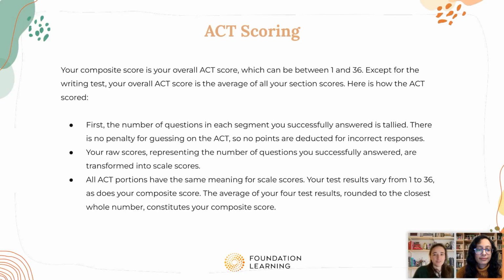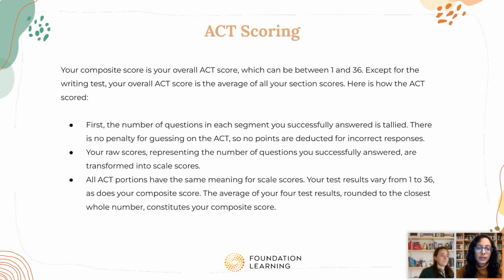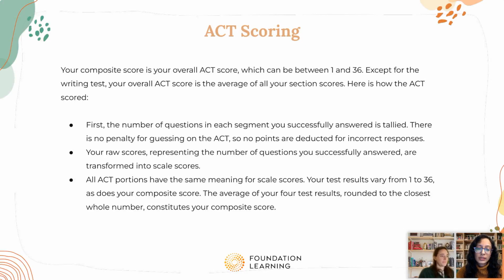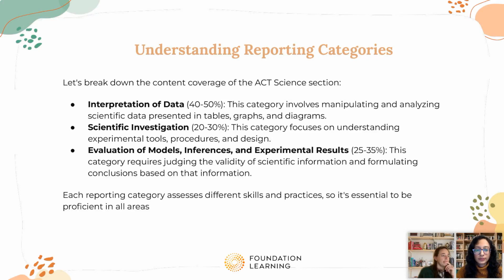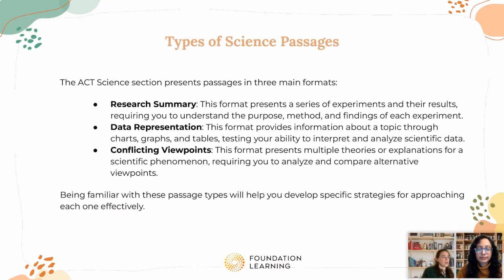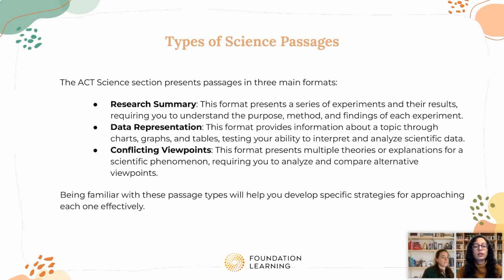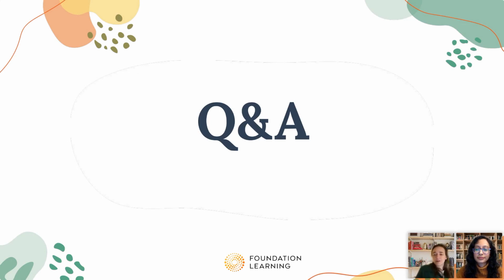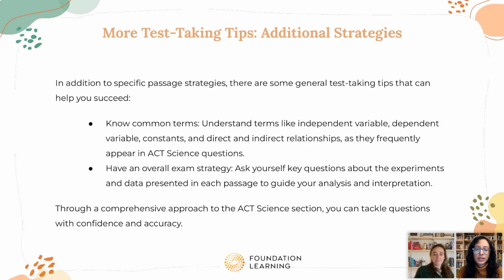Mastering the ACT Science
Unlock the secrets to success in the ACT Science section with Foundation Learning's exclusive webinar, Mastering the ACT Science. Whether you're a seasoned test-taker or gearing up for your first attempt, this webinar guides you to conquer the ACT Science component.

Join our expert panelist and she provides invaluable insights into navigating the ACT Science section, key content areas and question types to focus on, and tips for maximizing your test score.

Timestamps:
2:28 - Overview of the ACT science section
4:45 - ACT scoring
6:24 - Key content areas and question types
7:21 - Understanding reporting categories
8:54 - Types of science passages
10:56 - Strategies for success
12:36 - Tips for maximizing your score
17:31 - Test-day tips
19:55 - Q&A

Maisha

Maisha has a Bachelor’s degree from Columbia University and a PhD from the Albert Einstein College of Medicine. With over a decade of experience as an admissions coach, Maisha has helped countless students navigate the process, including building test-taking strategies for the SAT/ACT.

Maisha is passionate about guiding students through the process. Maisha is passionate about passing along the skills and knowledge she has gained throughout her career to contribute to the growth and development of future successful academic leaders in their pursuit of higher education.

At Foundation Learning, we believe in providing the tools for students to strive for academic achievement. Our tutors have extensive teaching experience and have helped countless students get and stay ahead of the class.

Learn how Foundation Learning can maximize your test scores and increase your odds of college acceptance